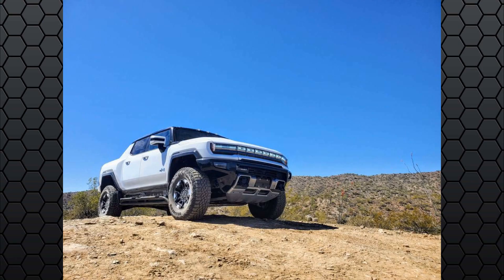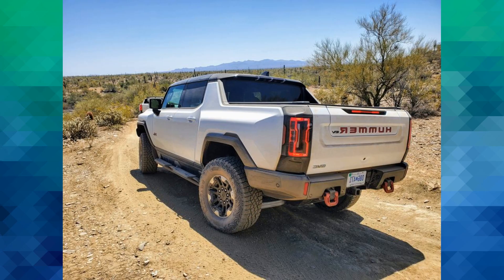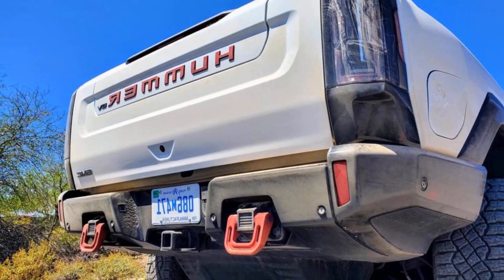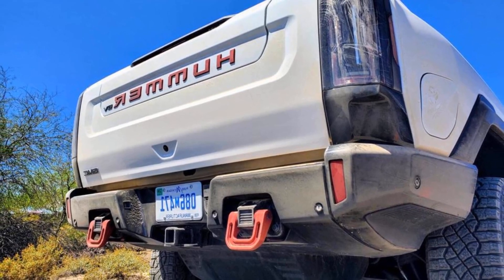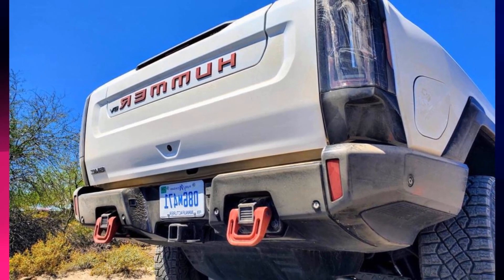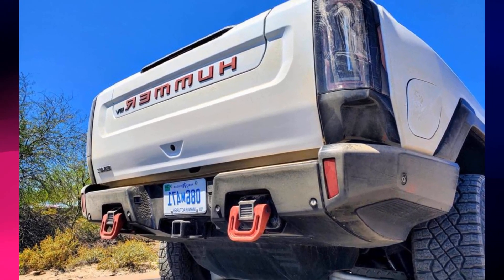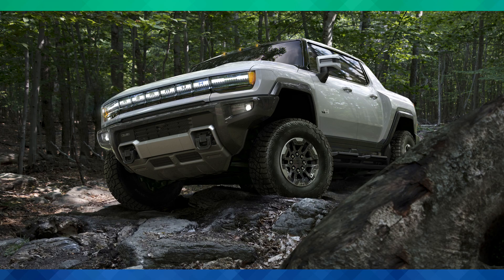2023 HUMMER REVIEW: ELECTRIFYING THE HUMMER BRAND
2023 Hummer Review: Electrifying the Hummer Brand

The 2023 Hummer EV is a charmingly odd duck. It has all the distinctive touches youd expect from a Hummer. but with the utility and fun of a pickup truck. Theres more torque available to turn in each wheel . as they are all independently powered.This control is a key feature in the different driving modes and their effectiveness on and off road.The Hummer EV 2022 can climb gradients of 60 percent. impressively this is true regardless of whether it is driving forwards or backwards .